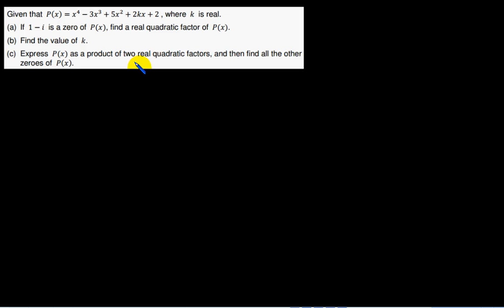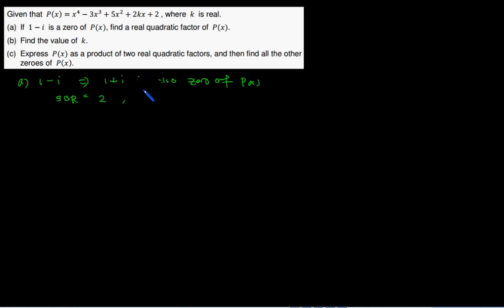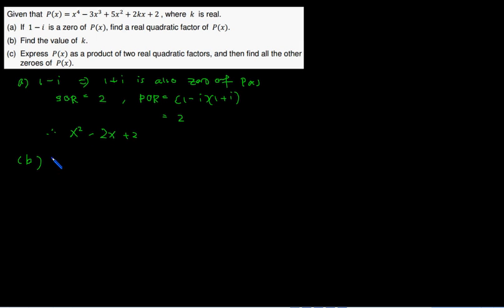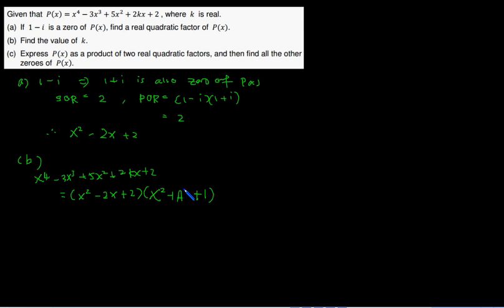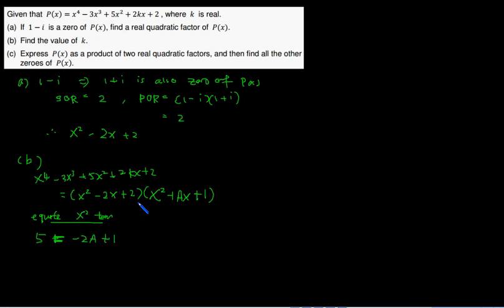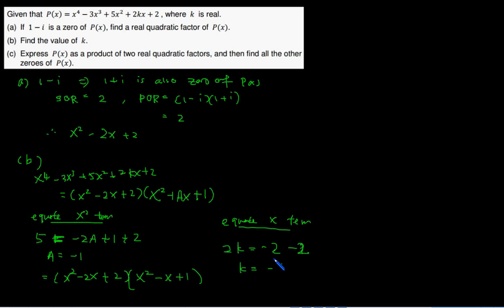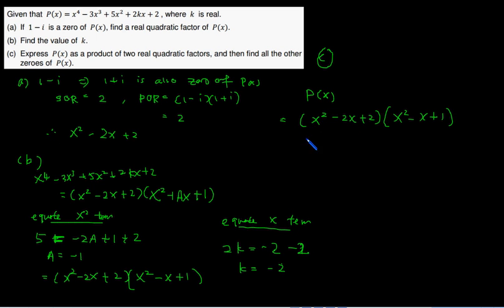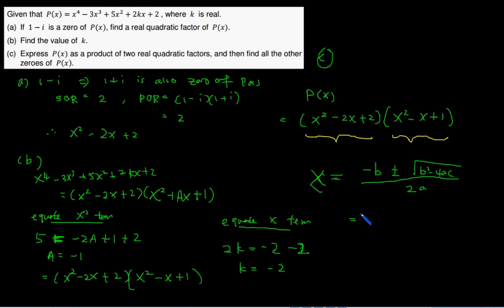SemExam Practice Q19